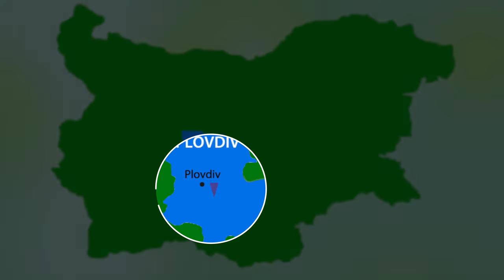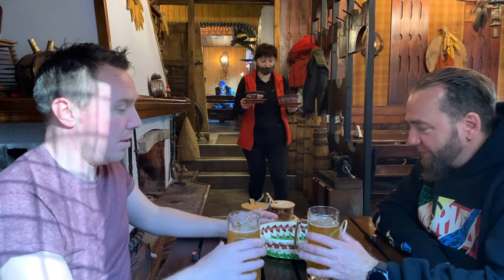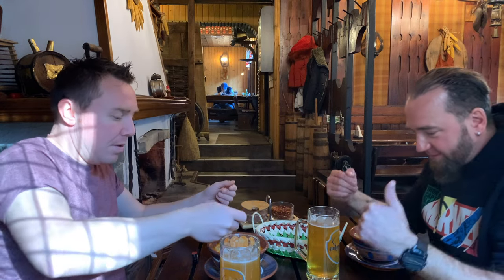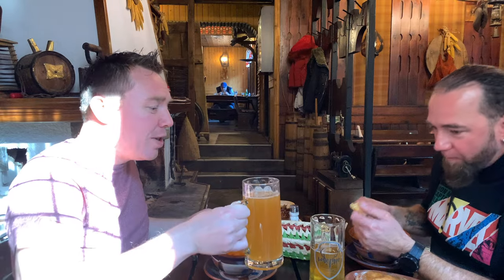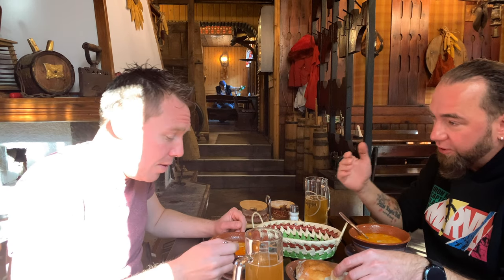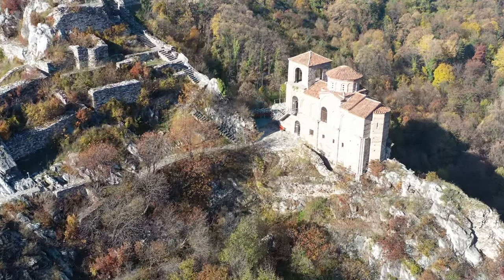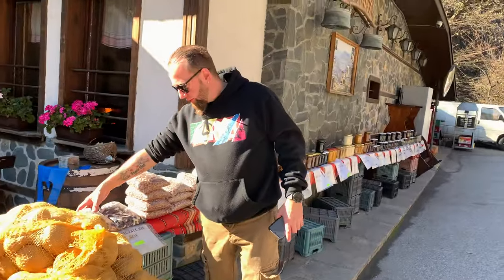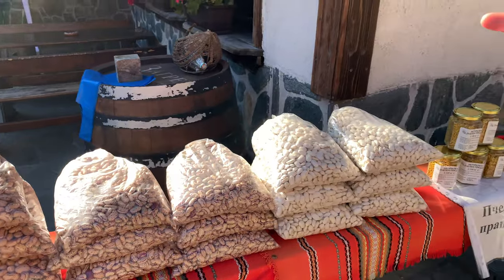In Asenovgrad, Bulgaria it was the First Time I Tried Bulgarian Skembe Chorba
Today we are in Asenovgrad in the Plovdiv region of Bulgaria, My Friend Normen took me to Try for the First Time Skembe Chorba.  He has lived in Asenovgrad for more than 10 years now. Known as a the best Hangover cure in Bulgaria.  Bulgarians love or hate this soup and we needed something after the previous nights drinking session.

me and Norman talk a little about his time in Bulgaria and what he loves about his home town of Asenovgrad in the Plovdiv Region of Bulgaria.  After being in Bulgaria for 10 years, he loves Asenovgrad and would say its the best place in Bulgaria to live.  Also because it is very close the the second largest city in Bulgaria - Plovdiv.

If you Didn't that here at A Taste of Bulgaria we are dedicated to bring you the best of Bulgaria, not just the Famous touristic cities and Sites but to show you places not so well known and to give locals experiences to know more i recommend that you check our first video for more details

The place that we ate the Yugovskiya khanŭ (Юговския ханъ) and the address, copy it into your GPS map on your telephone are below.  It is highly recommended that you go and eat there.

861 7, 4239 Yugovo

Music of the Intro credit to :-